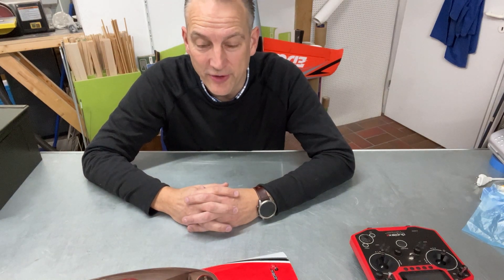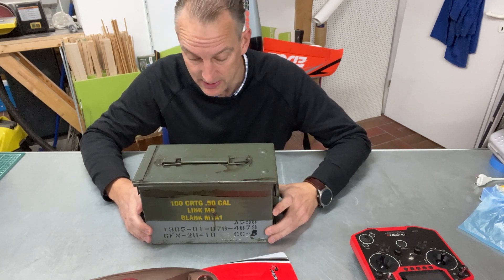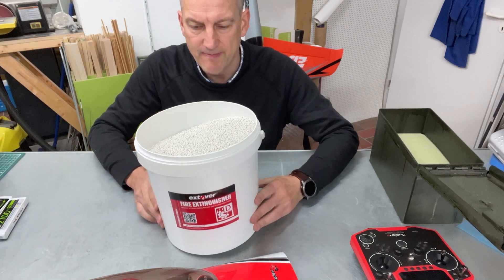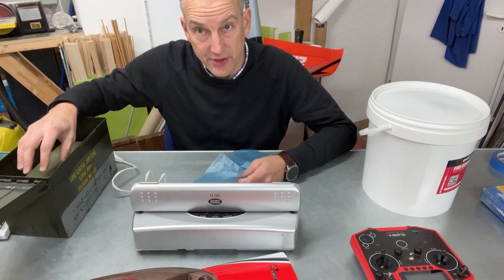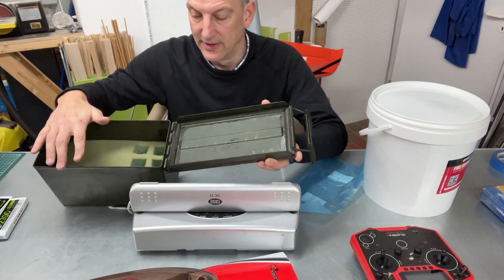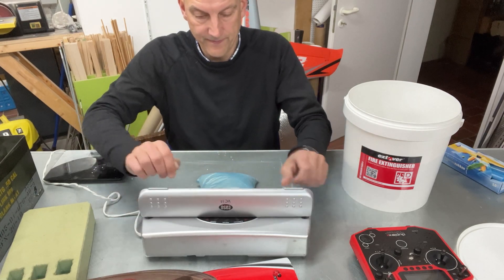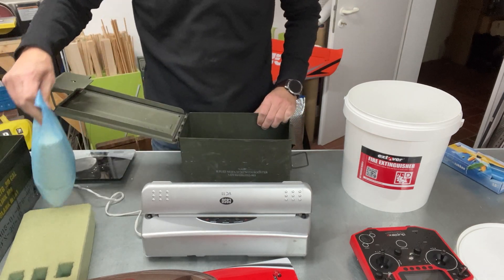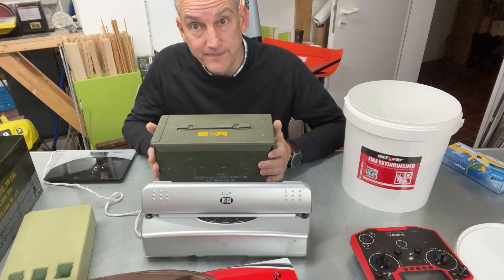Safely Charge, Transport and Store Lipo Batteries.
In this video I show you how I modified .50 caliber ammo boxes for charging, transporting and storing Lipo batteries safely.